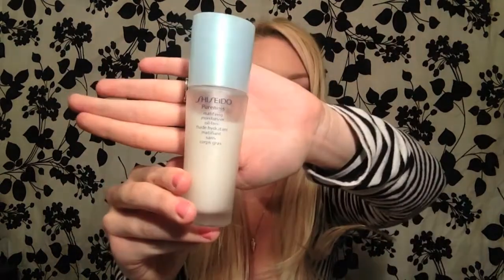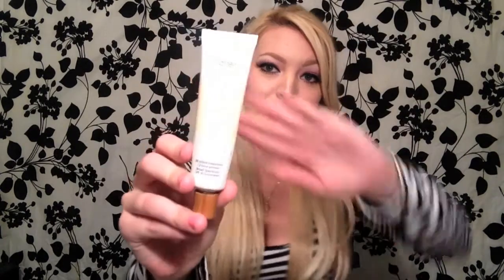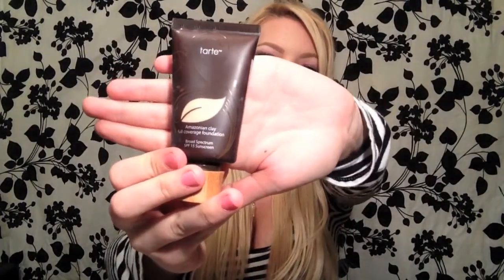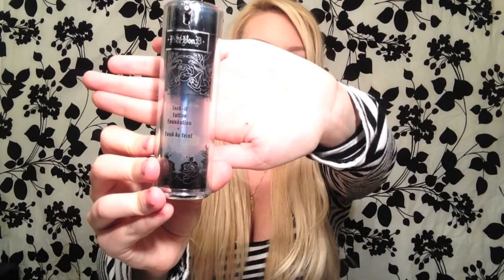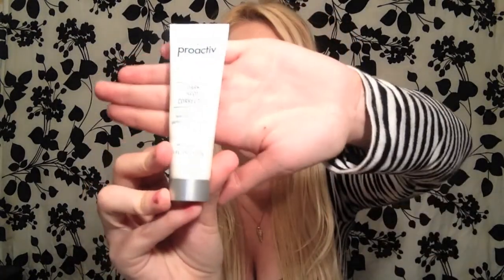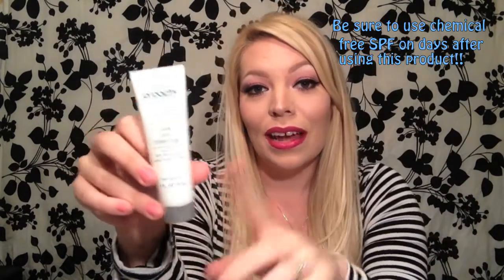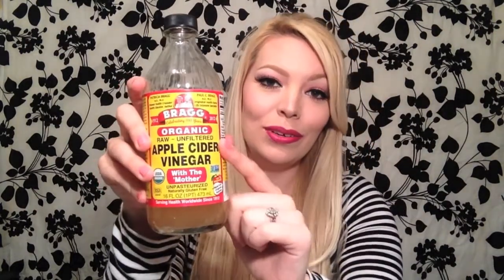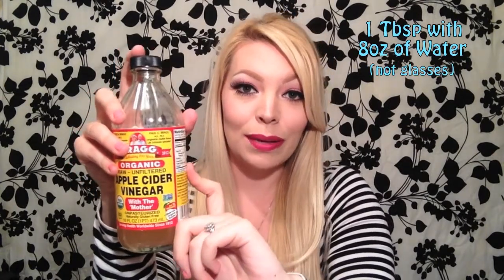12 Steps to Clear Skin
This video will tell you my secrets as to how I finally got rid of my cystic acne! I also go over my favorite skin friendly products and a TON of helpful tips!! Be sure to grab a pen and a paper and get one step closer to clear skin! xxo